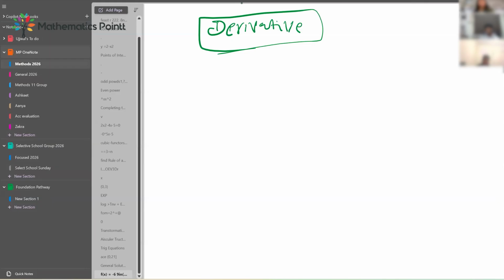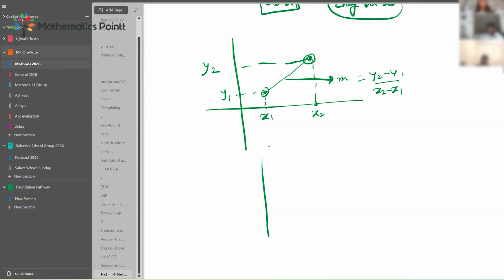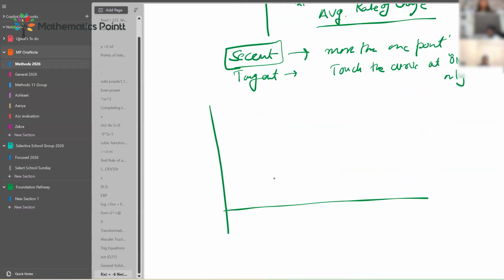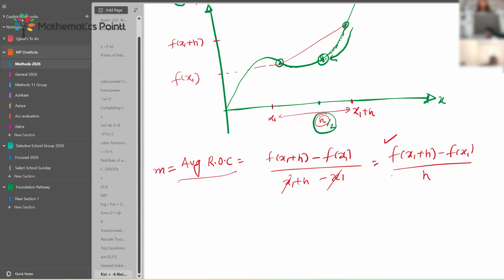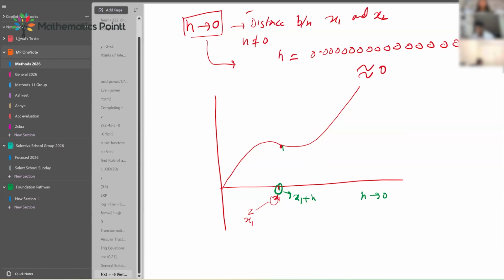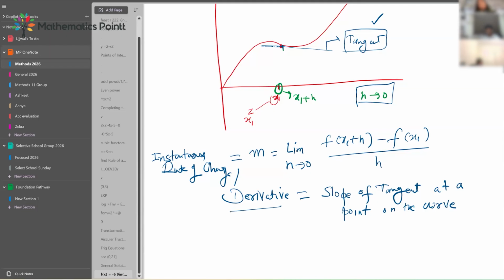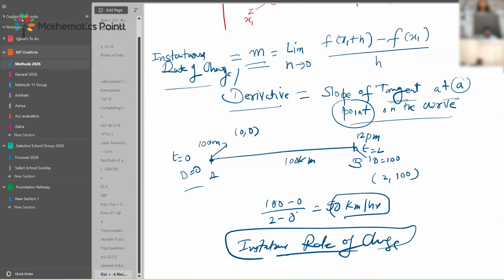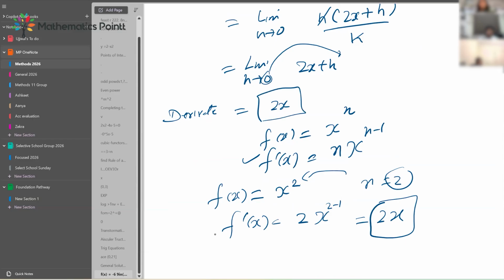What is Differentiation | Maths Methods 3/4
Differentiation is one of the most important topics in Maths Methods 3/4 — and often one of the most confusing for students at first.

In this lesson, we focus on building a clear understanding of what differentiation actually means, instead of jumping straight into formulas. Students will learn how to interpret change, understand gradients, and connect differentiation to real mathematical thinking.

We simplify the concept step by step, making it easier for students to follow, apply, and retain. This approach is especially helpful for those preparing for VCE exams, where conceptual clarity plays a major role in scoring well.

This session is ideal for:
• Maths Methods 3/4 students
• Students struggling with calculus basics
• Anyone looking to strengthen their foundation before exams

By the end of this video, students will feel more confident approaching differentiation questions and understanding how the concept works in real exam scenarios.